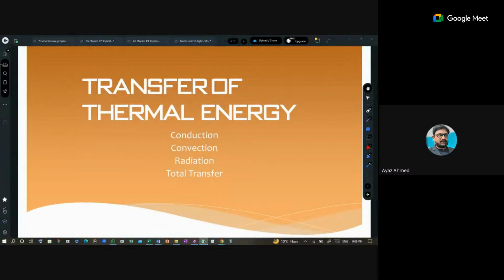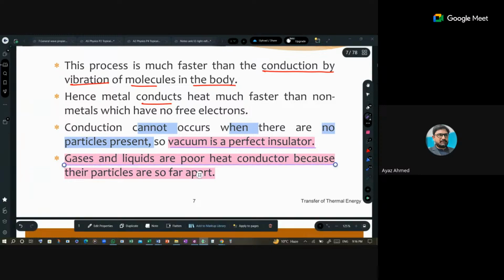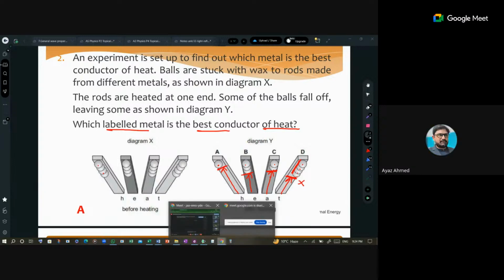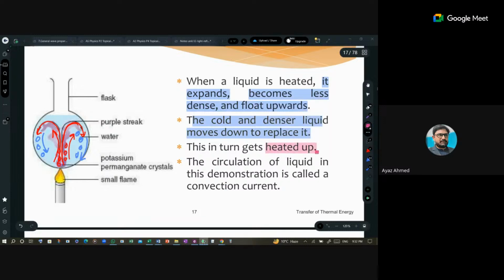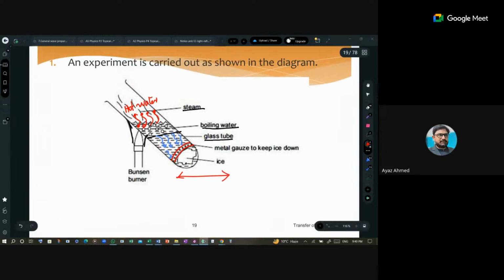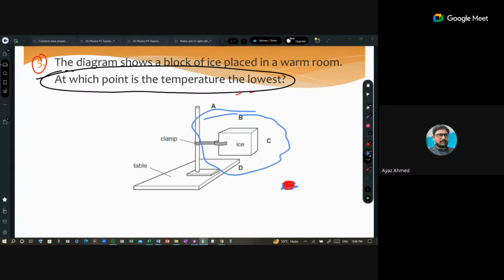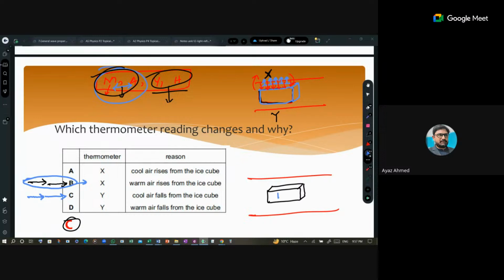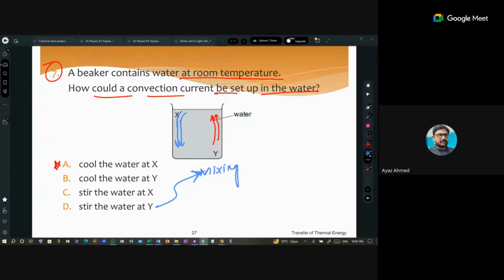thermal energy transfer